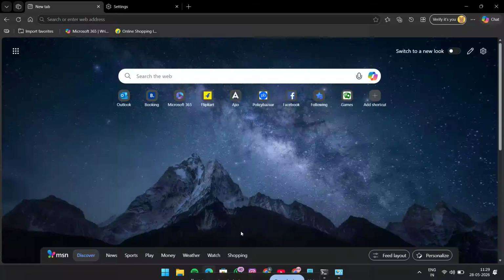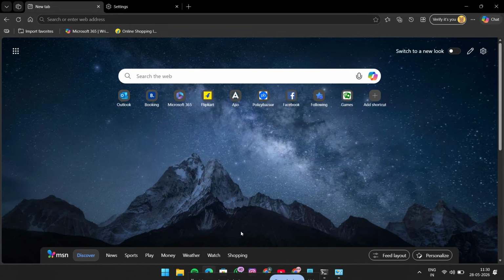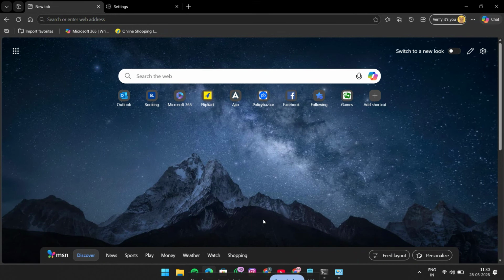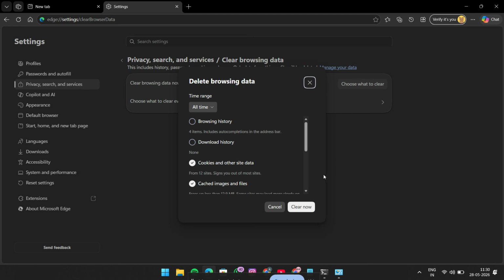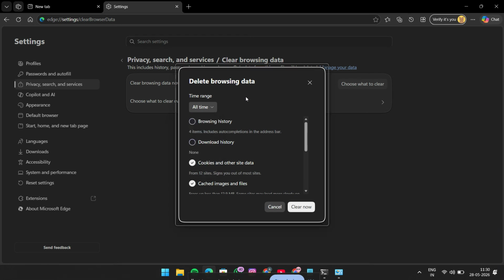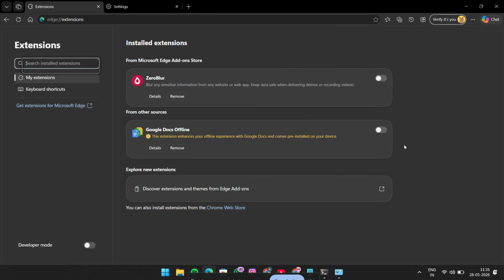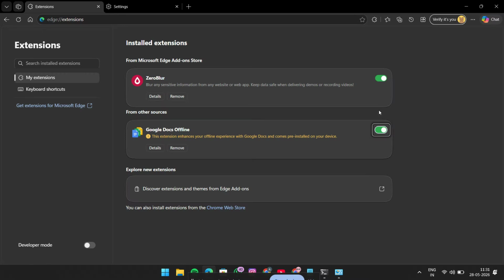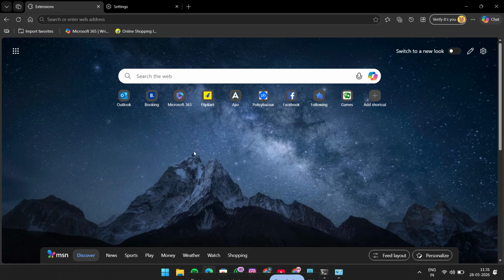How To Fix Microsoft Edge Script Error (Easy Guide)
Learn how to fix Microsoft Edge script errors fast by clearing cookies and cache, then disabling extensions that may be causing the problem.
Follow this simple step-by-step troubleshooting guide to improve browser performance and stop script errors in Edge.

🕚Timestamps:
0:00 Intro
0:19 Clear Cookies And Cache
0:52 Open Extensions Page
1:19 Toggle Off All Extensions
1:49 Test The Fix
2:06 Outro

✍️What You'll Learn In This Video:
• How To Open The Microsoft Edge Extensions Page
• How To Disable All Extensions To Fix Script Errors
• How To Troubleshoot Browser Glitches And Freezing
• How To Identify Extensions Causing Website Problems

💡Pro Tips:
• Restart Microsoft Edge after clearing browsing data for the best results.
• If the issue stays fixed, re-enable extensions one at a time to find the one causing the problem.
• Use the “All Time” time range when you want a deeper browser cleanup.
• Keep only the extensions you actually use to reduce browser conflicts.